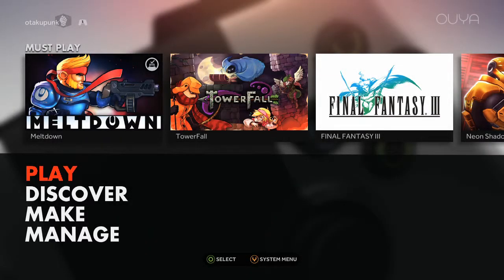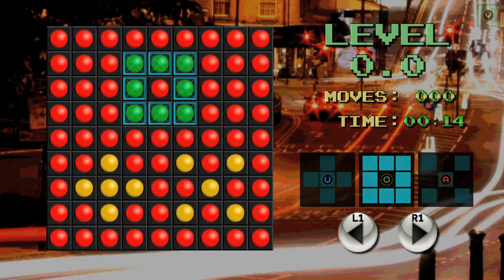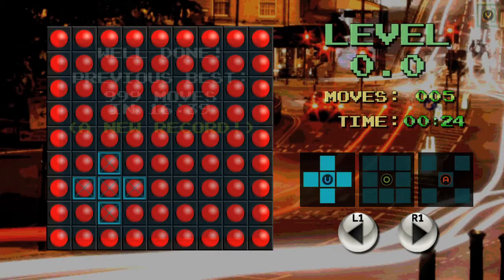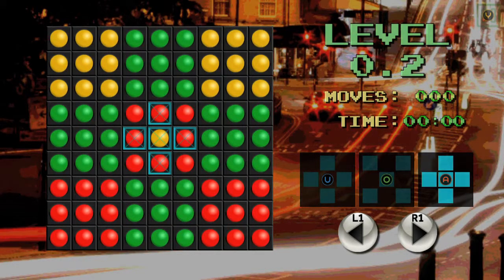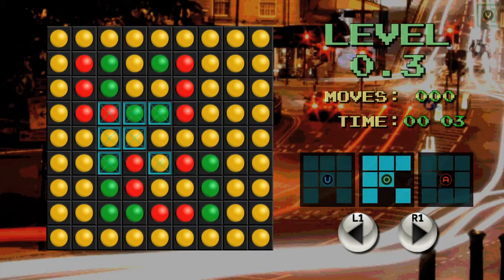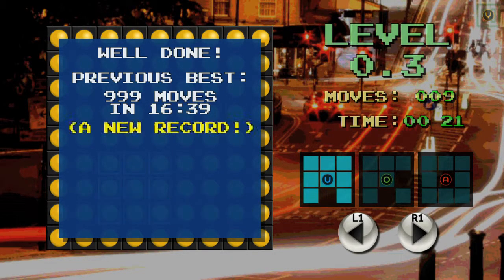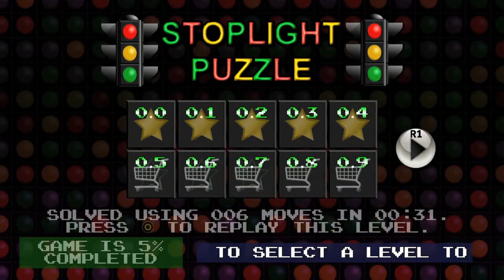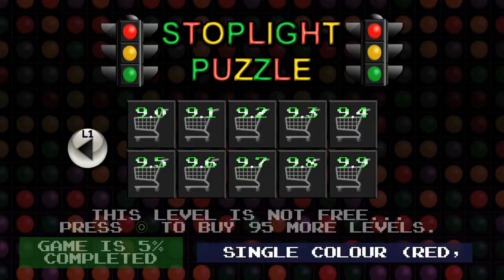OUYA: Stoplight Puzzle, I Like Traffic Lights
The OUYA Is now available

Today we look at Stoplight Puzzle

The treasure is hidden inside the Spanish inquisition. No body expects the spanish inquisition except Nick Cage.

Any who thanks gain for watching!